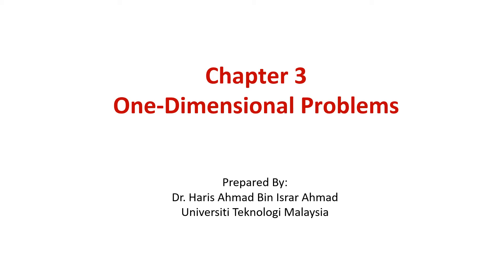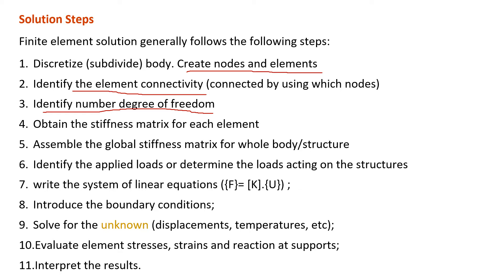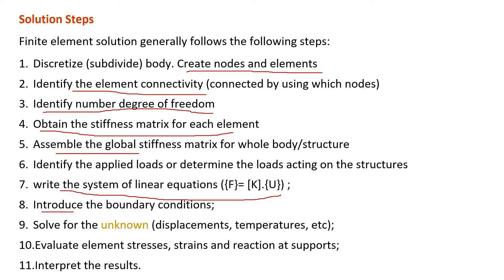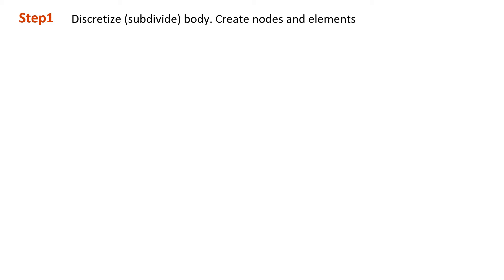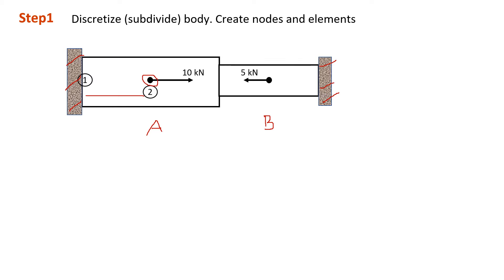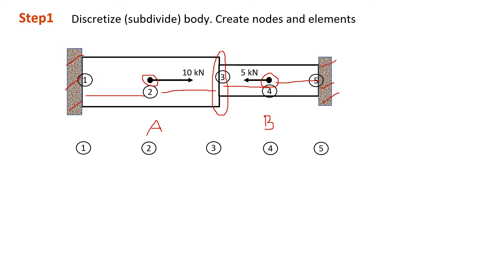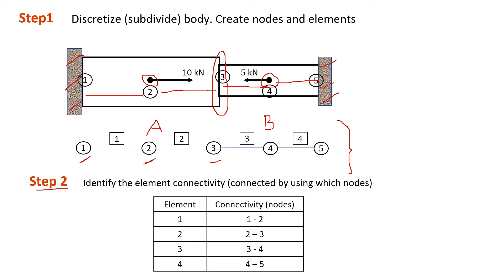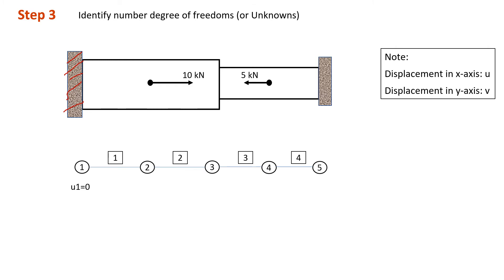FEM - 1D Bar Problems (Part 1)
This video is about the lecture on the FEM method for 1 D Bar problems. In this lecture,  the theory and the development of the stiffness matrix [K] are explained.